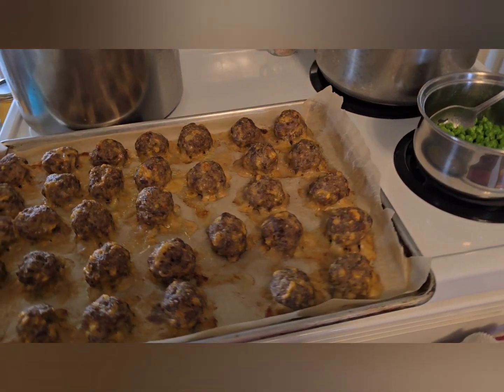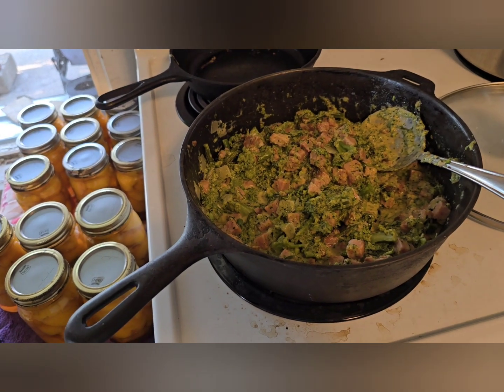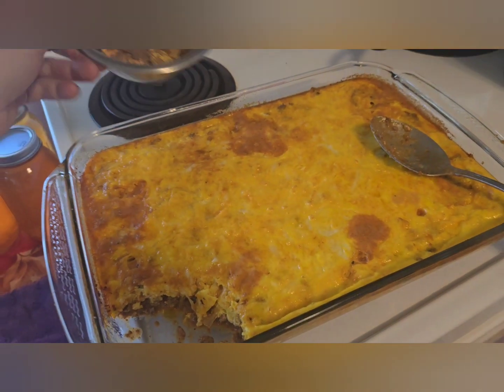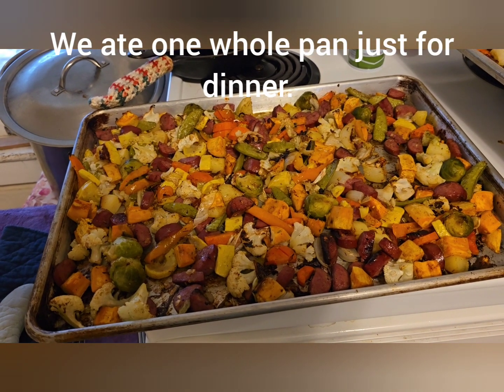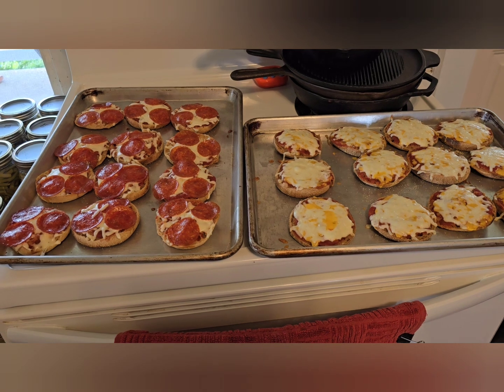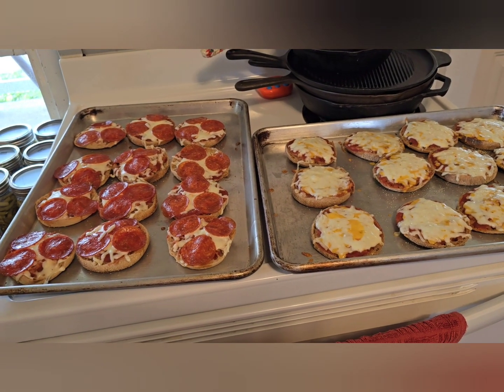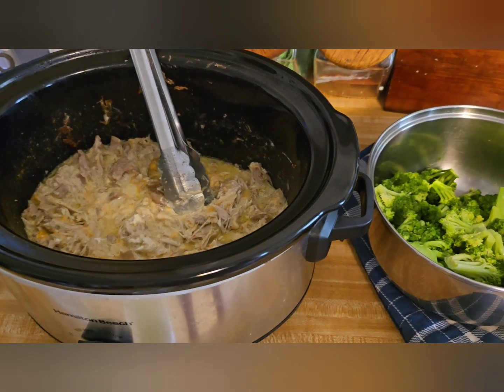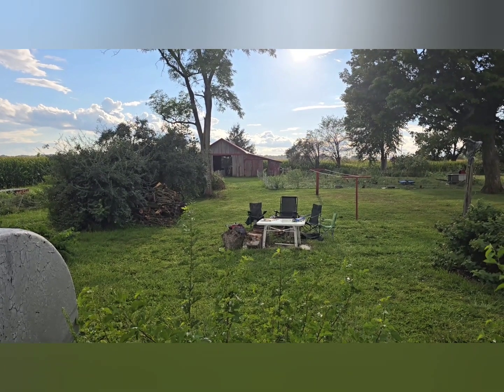Our Week of Dinners: 08/12/24 to 08/17/24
Welcome!

Meatballs
1 lb ground meat
1/2c bread crumbs
2 tbsp dried minced onion
1 egg
To make them bacon cheeseburger also add...
1/3 c bacon bits
1/2 c shredded cheddar cheese
Mix everything together well. Form into balls of equal size. Placed on an ungreased cookie sheet (with sides to prevent grease from spilling out). Bake at 400' for 20 to 35 minutes till done.